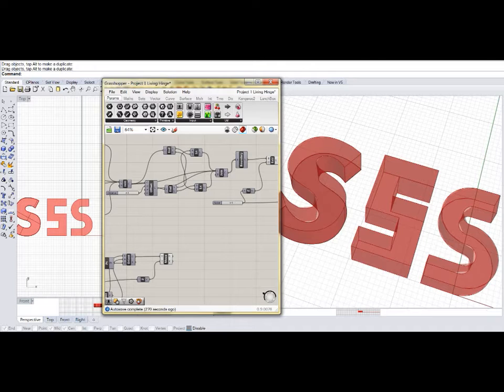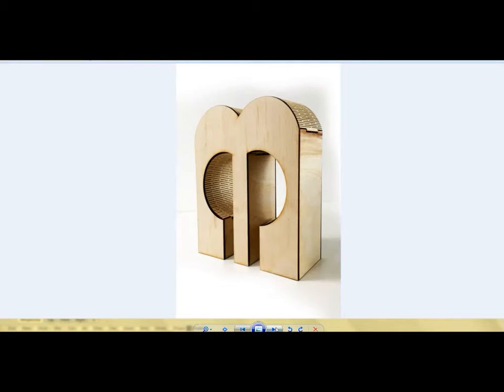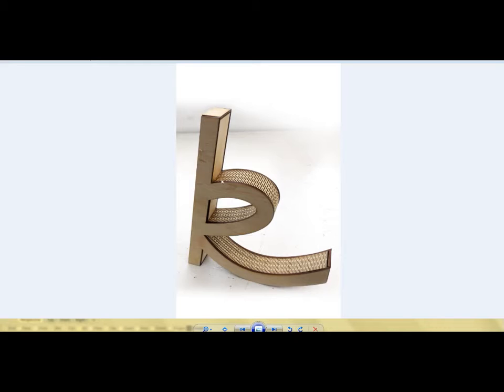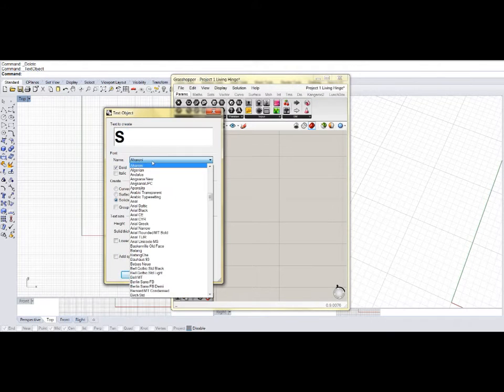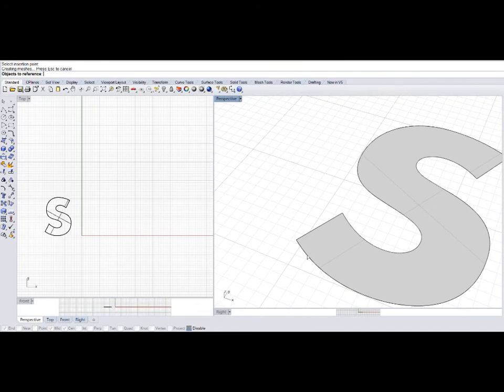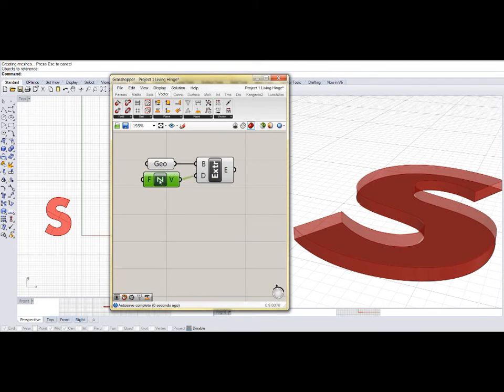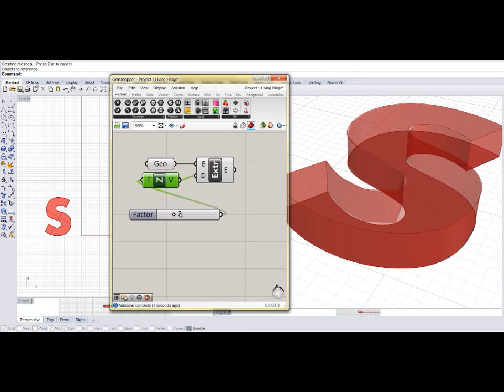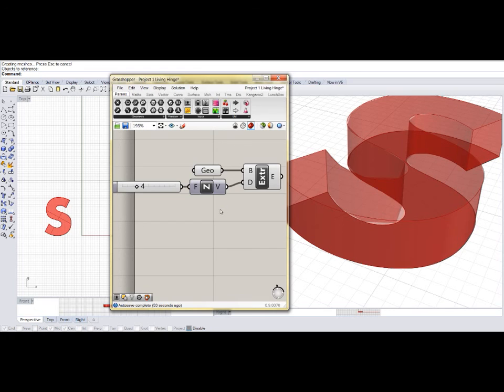CoDe1150 - Project 1 Strategies (1)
[This is a set of tutorials intended to assist students in CoDe1150 in their development of projects one to four, and in addition to weekly lectures and lab classes]

CoDe1150 - Computational Design I (Fundamentals) is the first of three Computational Design core courses that introduces students to Computational Design.

In order to develop highly intentional designs through logical means, students are introduced to computational geometry and algebra. Students will use Grasshopper (visual programming) as a platform to help shape the form, space and detail of architectural environments, produced through digital fabrication.  Initially using 3D printing and laser cutting, students will learn the processes involved in design through to production.
CoDe1150 aims to develop students' skills in using digital technology to experiment and generate creative architectonic geometries.

Students in Computational Design engage with cutting edge and emerging digital applications, techniques and cultures.  For more details: